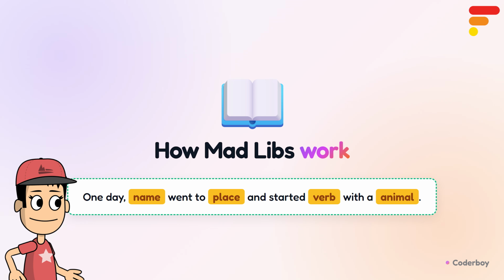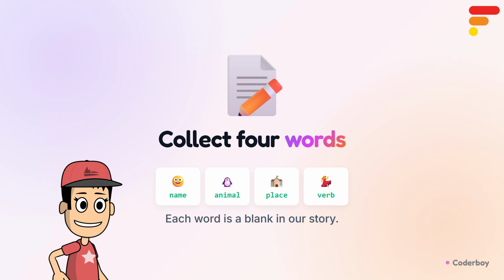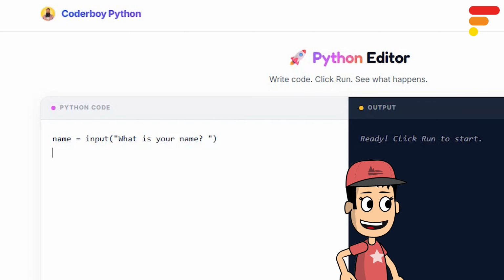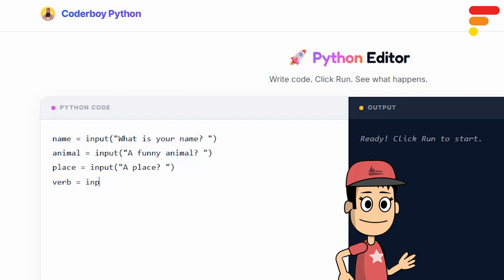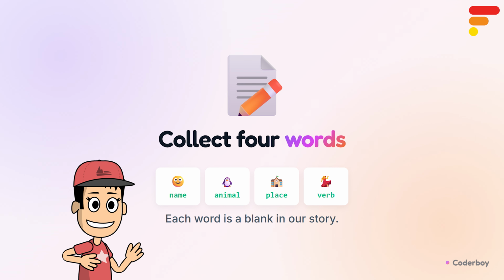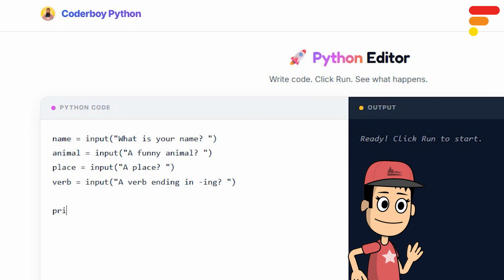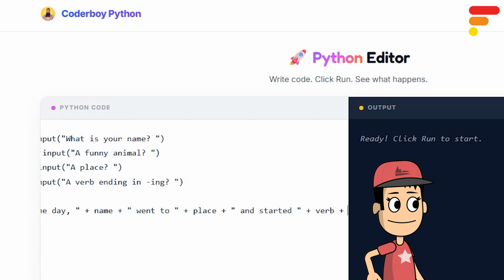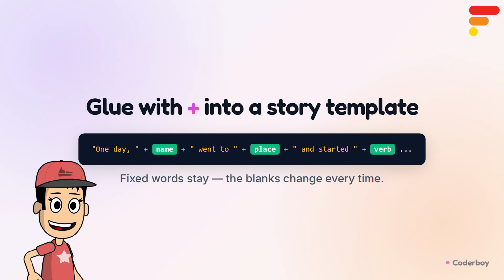Python Mad Libs Story Generator | Funny Python Project | Ep 21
In this Python lesson, Coderboy builds a fun Mad Libs Story Generator.

You will learn how to use `input()` to ask questions, store answers in variables, use strings for story text, and join everything together with the plus sign. This project helps beginners understand how one Python program can create many different funny stories using different user inputs.

A Mad Libs story is a funny fill-in-the-blanks story where the player gives words, and the program puts those words into the story.

In this episode, we learn:

- What a Mad Libs story is
- How to ask the user for words using `input()`
- How to store answers in variables
- How strings work in a story
- How to join strings and variables using the plus sign
- How to create a funny story generator in Python

Is Python lesson mein Coderboy ek fun Mad Libs Story Generator banata hai.

Bachay seekhenge ke `input()` se user se words kaise lene hain, variables mein answers kaise store karne hain, strings ko story text ke liye kaise use karna hai, aur plus sign se sab words ko join karke funny story kaise banani hai.

Yeh beginner-friendly Python project beginners ke liye perfect hai, kyun ke same program different inputs ke saath new funny stories bana sakta hai.

Next Lesson: Simple Calculator Project